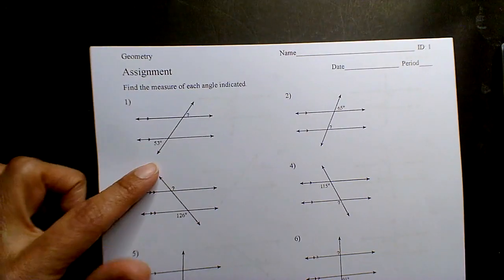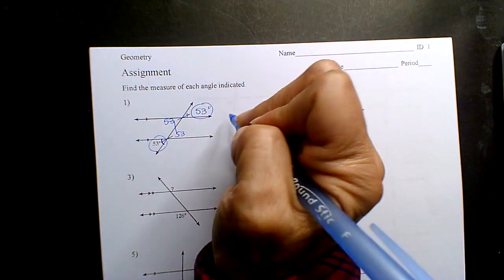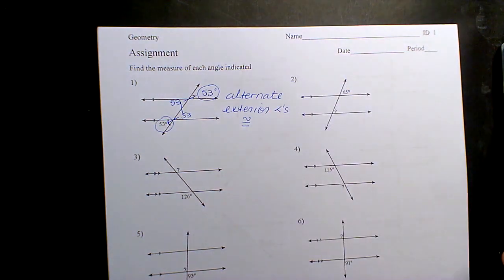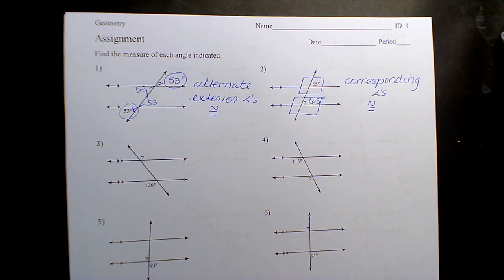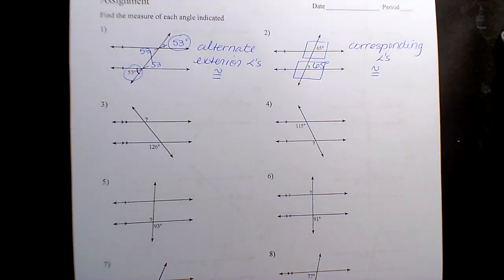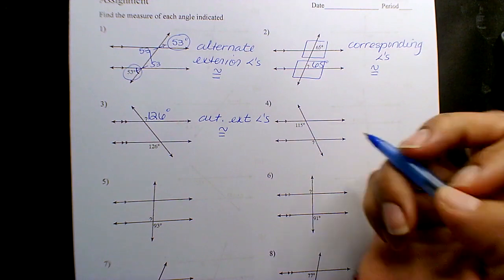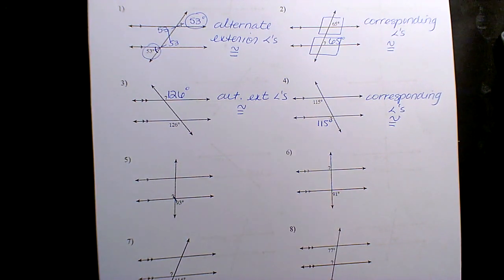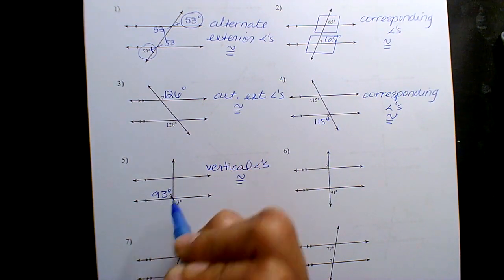1.9.24 im2 #1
angel pair relationships
congruent
supplementary